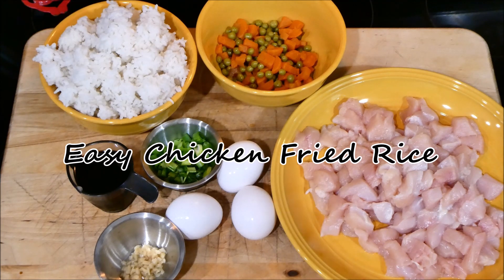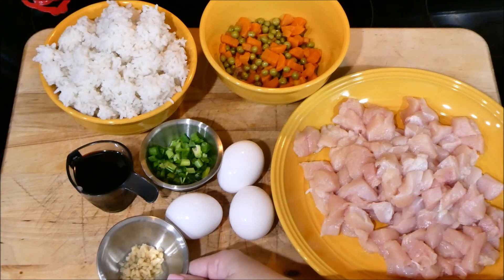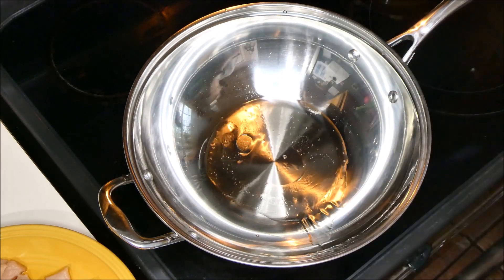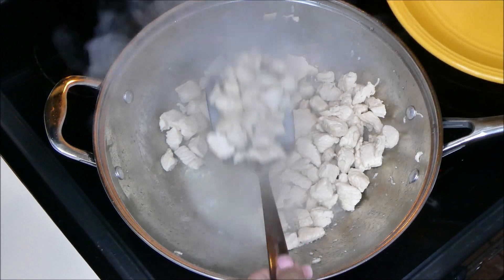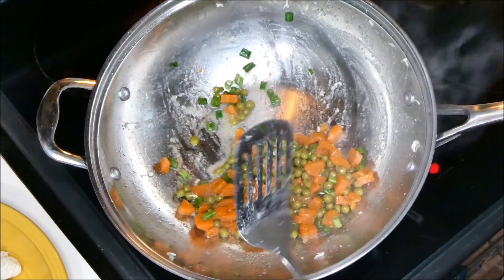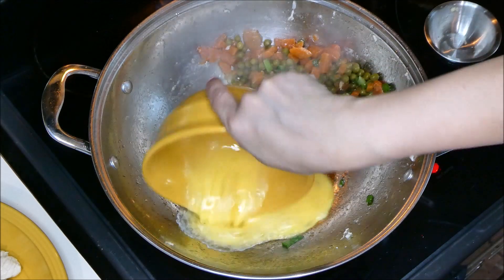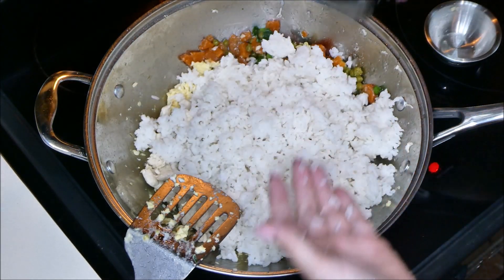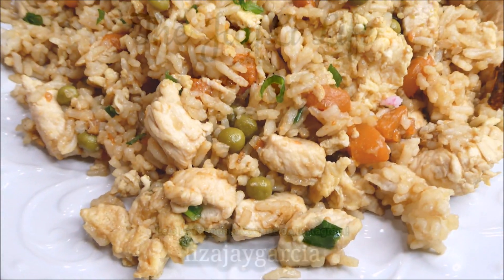HOW TO MAKE CHICKEN FRIED RICE| QUICK AND DELICIOUS FRIED RICE RECIPE | The JayLi Life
Hi, guys! Welome back!  On this video I am sharing with you my version of chicken fried rice! Such an easy dish to put together I guarantee you have all the ingredients on hand. Enjoy!
Hi, guys! My name is Liza and I am a wife, mother, and grandmother! 😊
Just recently I decided to to dedicate myself as a full-time homemaker. My children are growing! I am a mother to an adult child and two teenagers (one is graduating soon), so I no longer have little ones in the home.
So I take this new venture and switch up my channel to real-time homemaker life of a 40 year old woman!
I will be sharing with you my dinner ideas and routines that has worked for me for over 20 years.

Thank you for coming along with for this ride as we creep into the over hill status, but always managing to have fun in this ride we call Life!
I hope you guys stick around and become life long friends with us. Welcome to the JayLi Life! :)